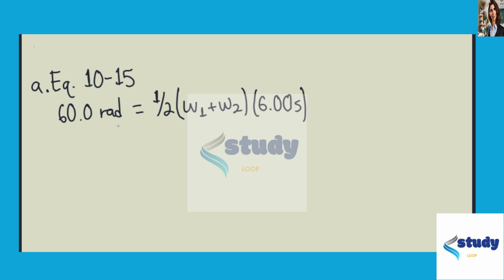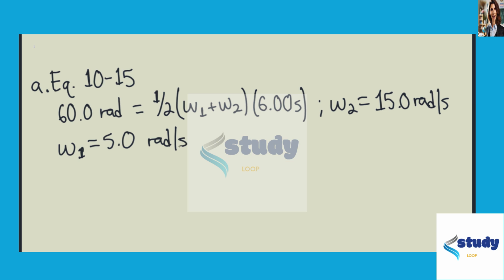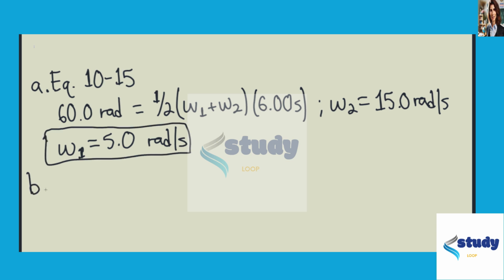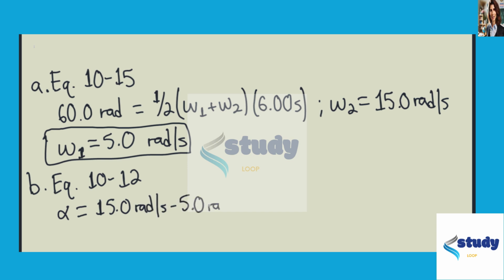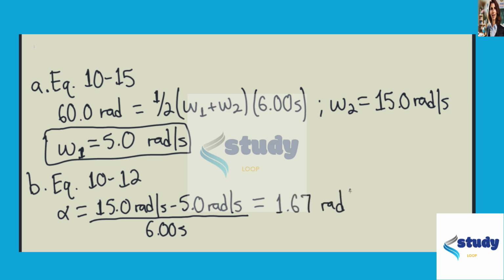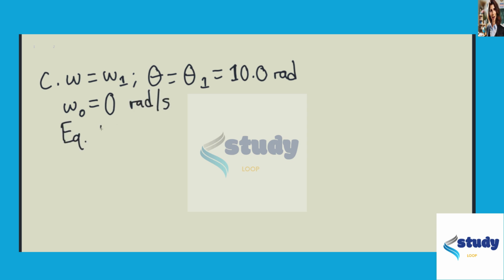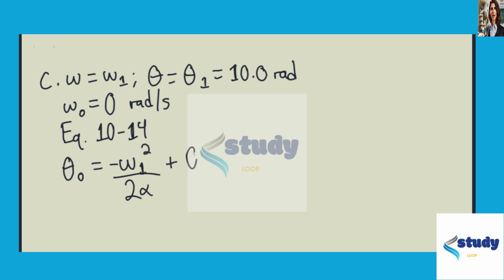A disk rotates at constant angular acceleration, from angular position rad to angular position rad i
A disk rotates at constant angular acceleration, from angular position rad to angular position rad in 6.00 s. Its angular velocity at is 15.0 rad/s. (a) What was its angular velocity at (b) What is the angular acceleration? (c) At what angular position was the disk initially at rest? (d) Graph versus time and angular speed versus for the disk, from the beginning of the motion (let then).